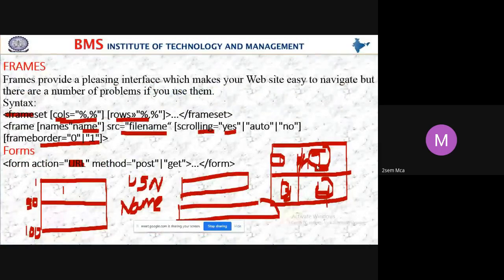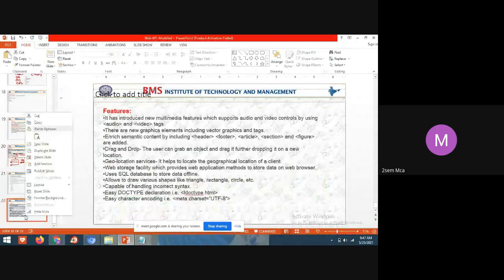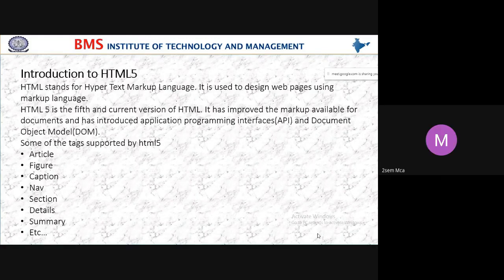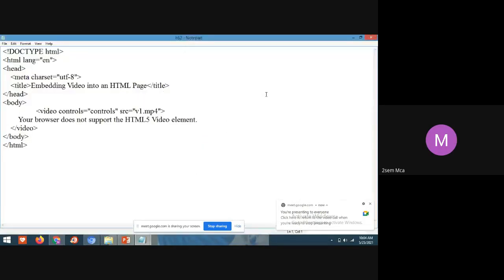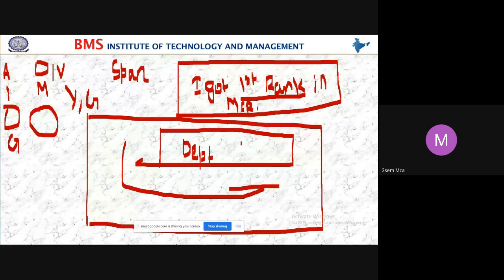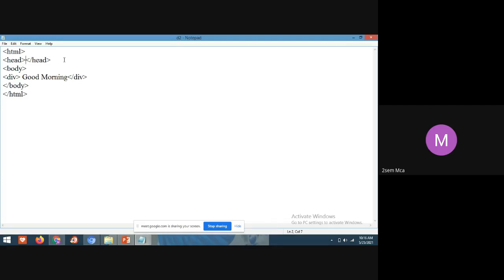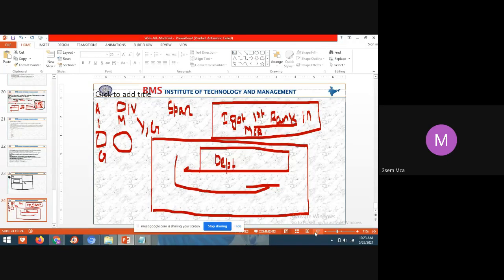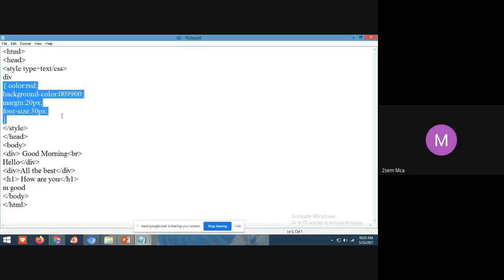Web M1 session6 25-5-21